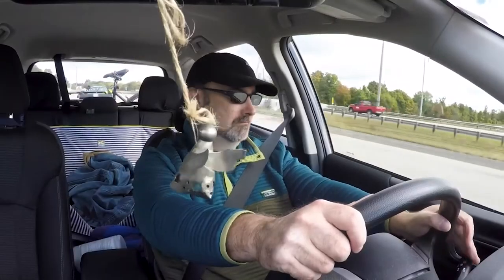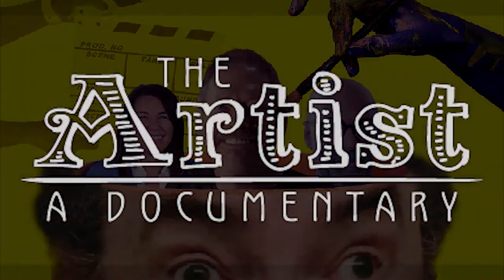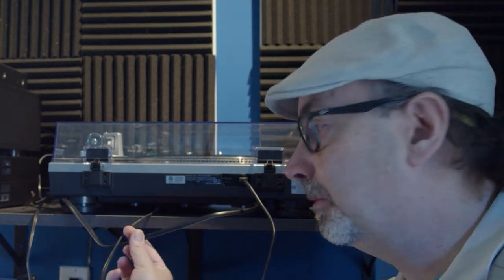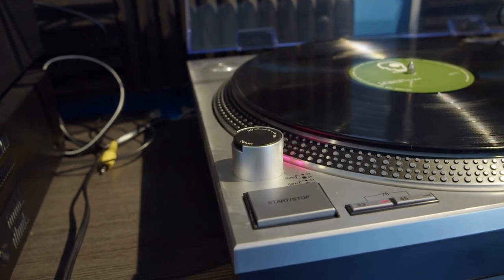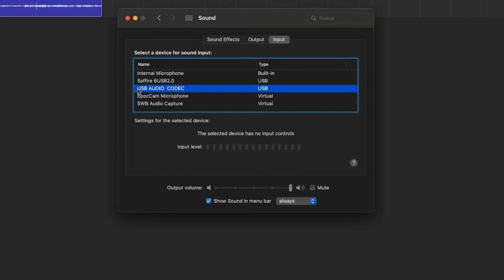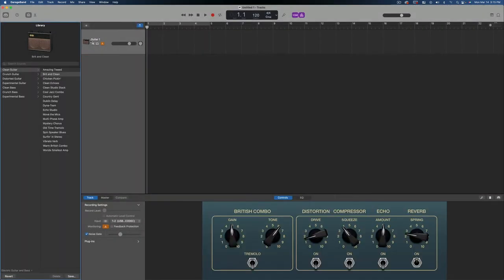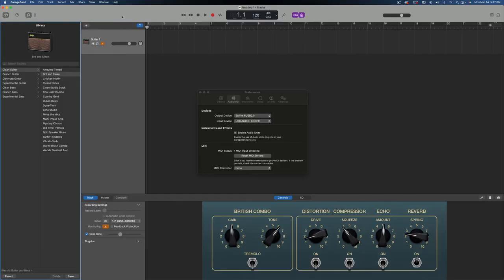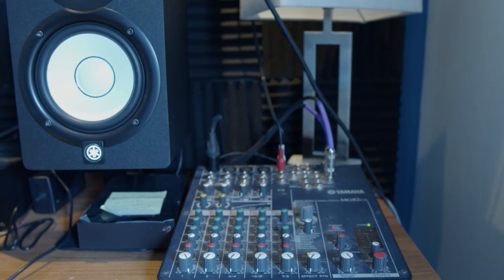How To Connect Audio Technica LP 120 USB to Computer and Speakers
Links To My Work Online

My books
Amazon

Press One For Murder
by Peter Tompkins

John Lennon faked his own death.
Breathe -John Lennon- Conspiracy To Murder

Ever wish you could be a kid again.